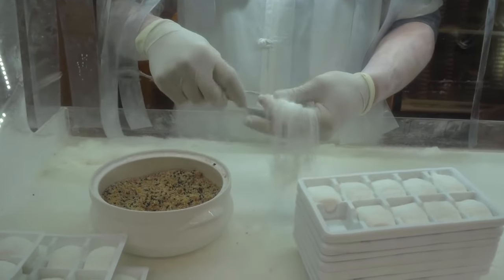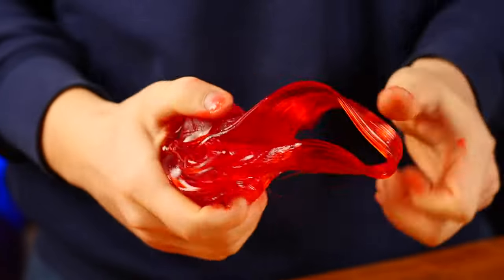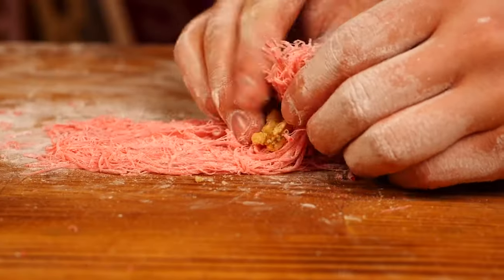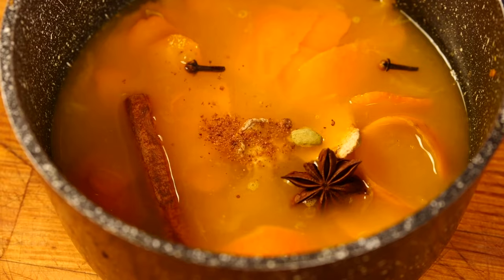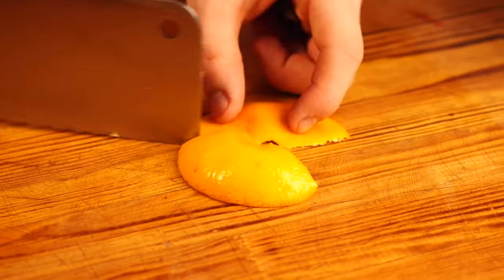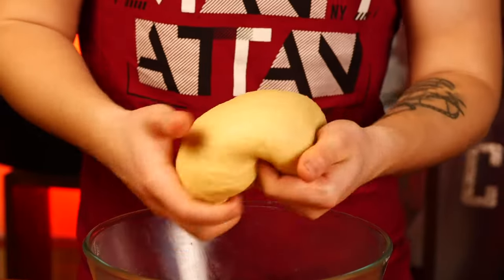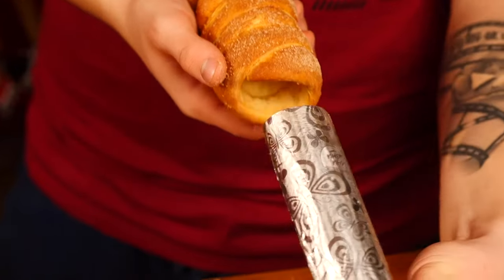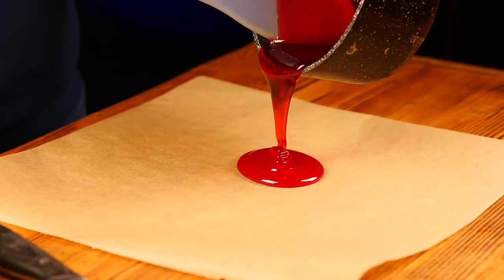Repeat Amazing Street Food / Dragon’s beard / Trdelnik / Tangerine Mulled Wine by VANZAI COOKING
Hi all. Today we repeat amazing street food Dragon’s beard / Trdelnik / Tangerine Mulled Wine